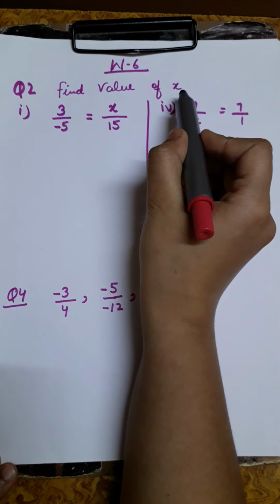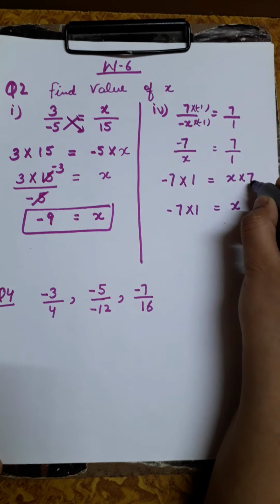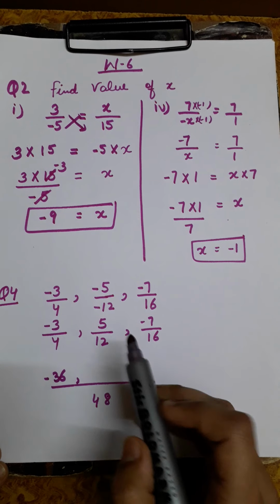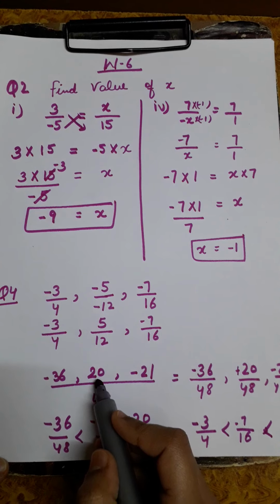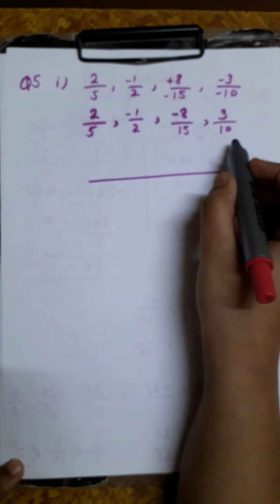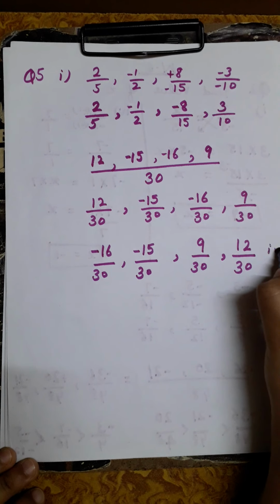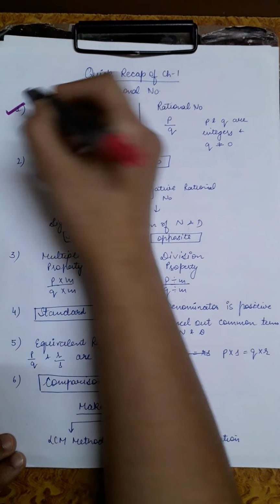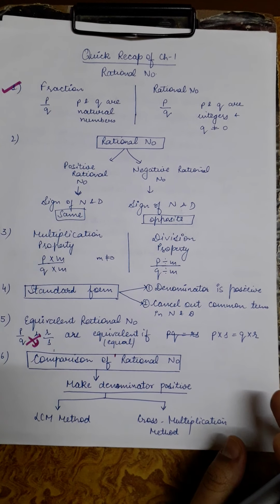Lecture 10 Ch-1